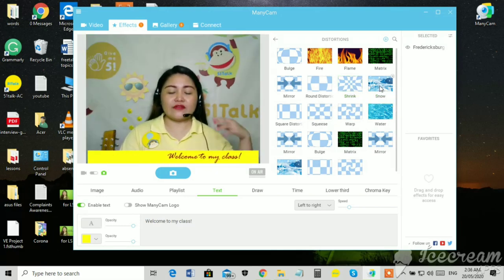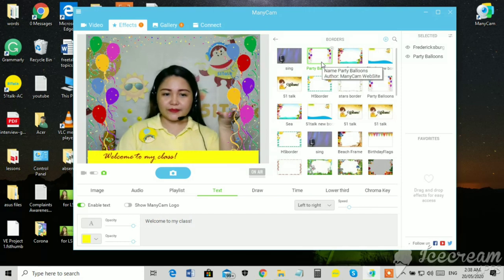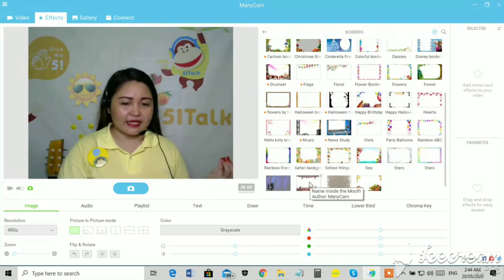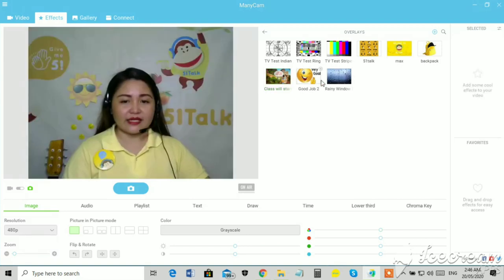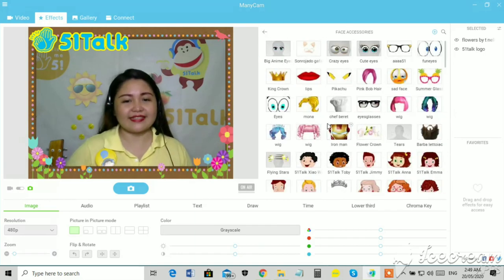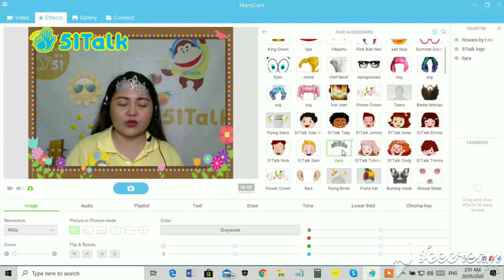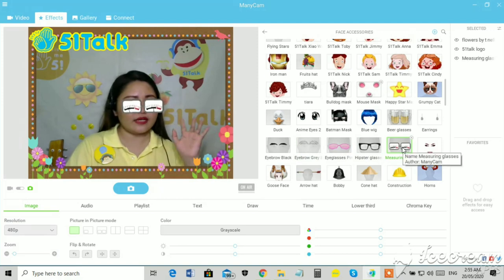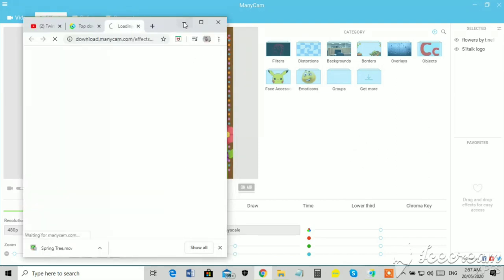HOW TO USE MANYCAM (PART 2) | 51TALK | TEACHER CHESIL 🌻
Hello everyone! This video is all about the things that we can do with ManyCam to make our classes more interesting. God bless everyone.

51talk review
51talk support
51talk my page
51talk salary
51talk logo
51talk address
51talk teacher
51talk apply
51talk background
51talk.ph
51talk application
51talk app
51talk address manila
51talk absences
51talk about
51talk account
51talk airclass
51talk apk
is 51talk a legitimate company
is 51talk a good company to work for
51talk bacolod
51talk bacolod address
51talk bookings
51talk background design
51talk backdrop
51talk branches
51talk bacolod hiring
51talk characters
51talk company
51talk china
51talk careers
51talk cavite
51talk chat support
51talk computer specs
51talk contact
51talk davao
51talk demo
51talk davao address
51talk davao city
51talk description
51talk download for pc
51talk days of the week song
51talk download
51talk davao office address
51talk email
51talk english
51talk esl
51talk esl teacher
51talk evaluation
51talk earnings
51talk enroll
51talk english teacher
51talk events
51talk equipment requirements
51talk freetalk
51talk facebook
51talk final demo
51talk faq
51talk feedback
51talk fired
51talk freetalk topics
51talk favorites and flowers
51talk full attendance incentive
51talk gif
51talk glassdoor
51talk goodbye song
51talk group classes
51talk guaranteed pay
51talk group class pay
51talk guide
goodbye song 51talk
goodbye 51talk
google 51talk
51talk hotline
51talk home based
51talk hourly rate
51talk homepage
51talk history
51talk head office
51talk h5
51talk home based salary
51talk how to apply
51talk iloilo
51talk images
51talk imus
51talk information
51talk in china
51talk incentives
51talk income
51talk interview questions and answer
51talk jobs
51talk jobstreet
51talk job hiring
51talk jmt
51talk john lucas
51talk job description
51talk job interview
51talk jmt address
51talk job vacancies
51talk japan
51talk korea
51talk hong kong
51talk vipkid
51talk lesson
51talk lesson memo
51talk low bookings
51talk lesson support
51talk landline
51talk location
51talk login page
51talk logo png
51talk l
51talk max
51talk manila
51talk monkey
51talk main office
51talk manila address
51talk my
51talk meaning
51talk materials
51talk mynimo
51talk mypage
mypage 51talk log in
login 51talk mypage
mypage 51talk sign in
51talk no bookings
51talk number
51talk nyse
51talk nursery rhymes
51talk news
51talk ntt
51talk new logo
51talk new tarp
51talk ntt training
51talk new teacher training
51talk office
51talk online
51talk office based
51talk online application
51talk ortigas
51talk or acadsoc
51talk online application form
51talk office in davao
51talk office based salary
51talk owner
51talk philippines address
51talk portal
51talk peak hours
51talk philippines salary
51talk part time
51talk printables
51talk ph support
51talk quezon avenue
51talk qualifications
51talk questions
51talk qc
51talk qq
51talk quota
51talk qatar
51talk quality analyst
51talk qa
51talk quote
51talk rate
51talk rewards
51talk referral
51talk reviews philippines
51talk recruitment associate
51talk resume
51talk registration
51talk register
51talk sign in
51talk service agreement
51talk support ph
51talk songs
51talk schedule
51talk salary philippines
51talk shirt
51talk teaching
51talk tarp
51talk tesol
51talk teacher app
51talk teaching materials
51talk teacher support
51talk tech check
51talk teacher profile
51talk usa
51talk uniform
51talk undergraduate
51talk uae
51talk usa apply
51talk usa login
51talk usa reviews
51talk usa inc
51talk usa salary
51talk usa jobs
51talk vs rarejob
51talk videos
51talk vs bizmates
51talk vacation leave
51talk vs vipkid
51talk vs dadaabc
51talk vs abc360
51talk vietnam
51talk website
51talk working hours
51talk wallpaper
51talk welcome call
51talk work from home
51talk wiki
51talk wynsum
51talk wage
51talk walk in
51talk wifi
51talk youtube
51talk founding year
51talk zendesk
51talk address zip code
51talk 2019
51talk 2018
51talk 2017 annual report
51talk 2015
51talk review 2018
51talk review 2017 philippines
51talk salary 2019
51talk teacher 2014